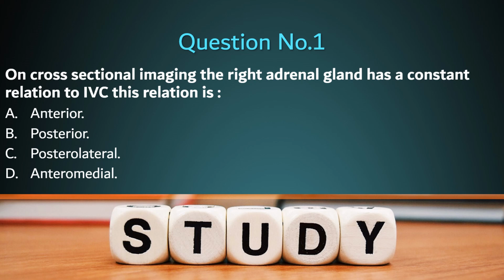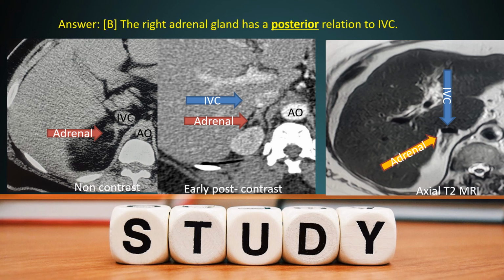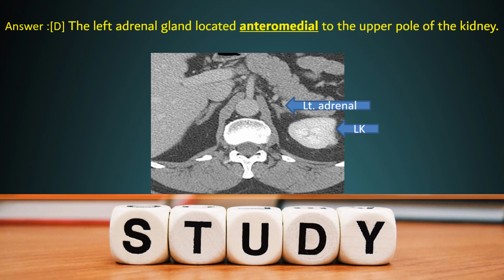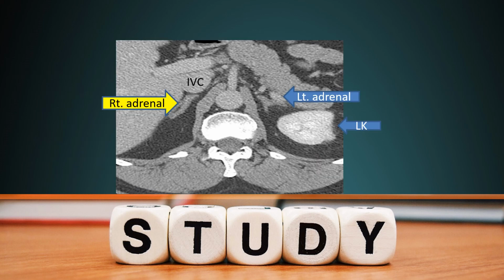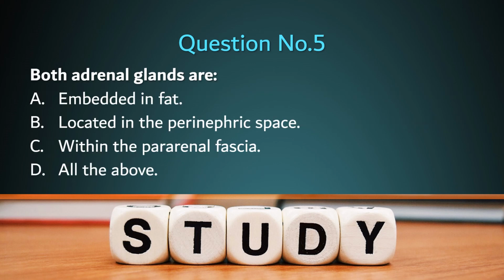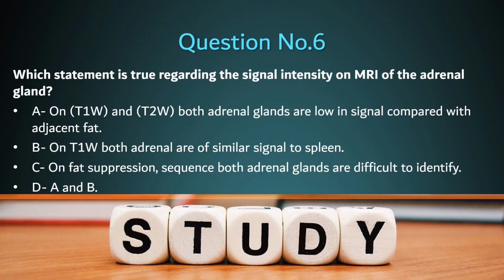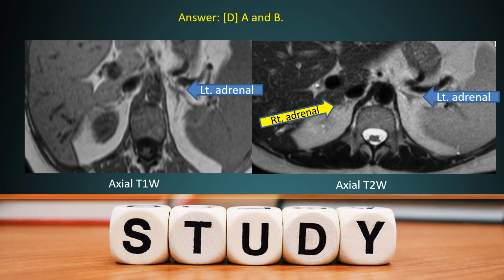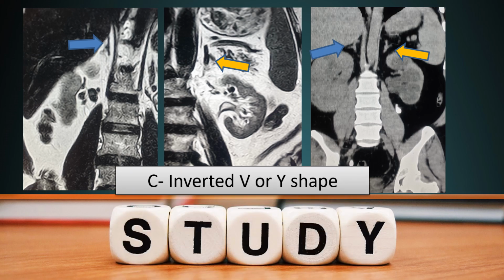Adrenal Anatomy _Cross Sectional Imaging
This short video will discuss some important radiological anatomical landmarks and clinical findings of adrenal glands.

This is a single best answer model help in training to prepare for a clinical radiology exam, like FRCR, EDiR, EDiUR, and ABR.
Is this video helpful?
Haytham Shebel, MD EDiUR,
Professor of radiology UNC, Mansoura University, Egypt.
Harvard Medical School, USA